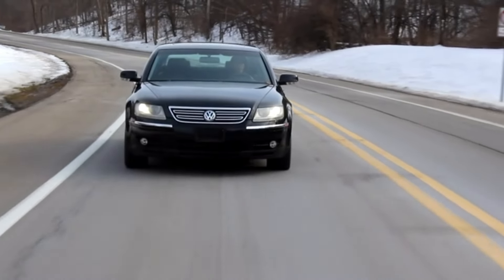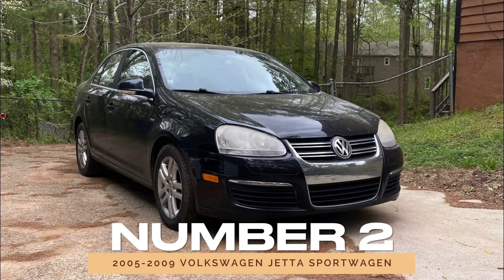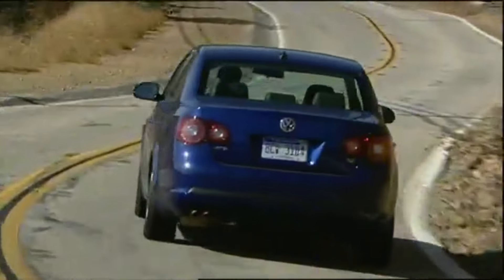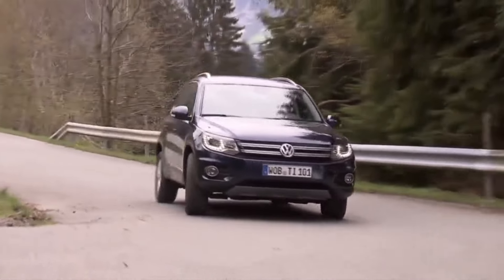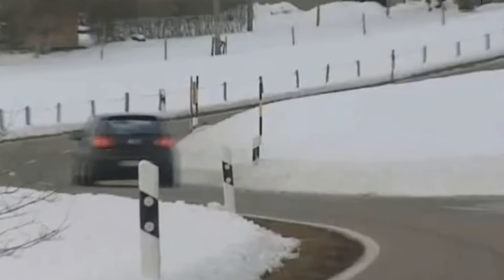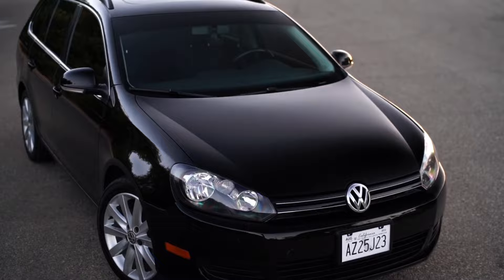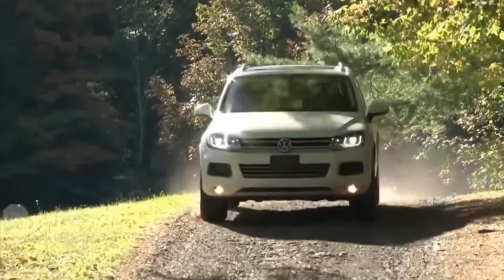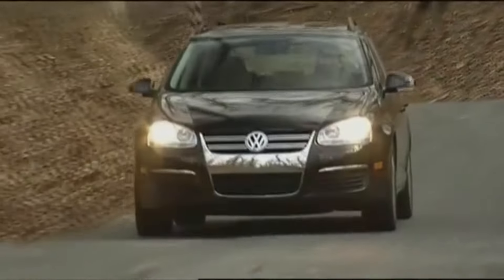Top Volkswagen cars TO Buy and NOT to buy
Looking to buy a Volkswagen but unsure which model is best for you? In this video, we break down the top Volkswagen models to buy and those you might want to avoid. We’ll look at key features, performance, reliability, and overall value. Whether you're eyeing a classic like the VW Golf or considering an SUV like the Tiguan, we’ve got you covered. Plus, we’ll highlight some models with reported issues that may not be worth the investment.